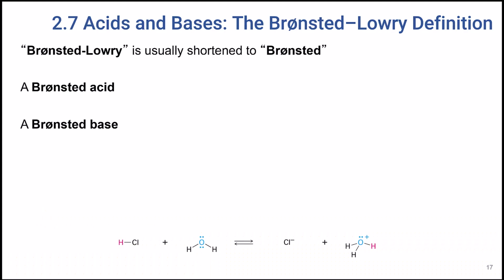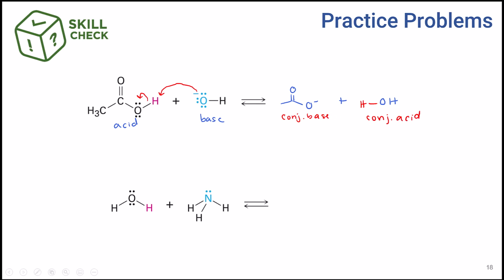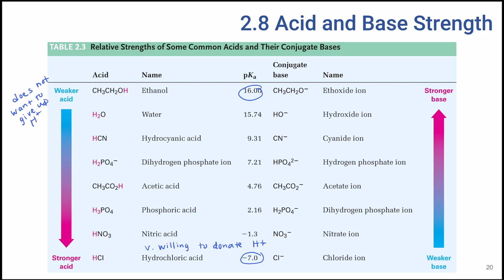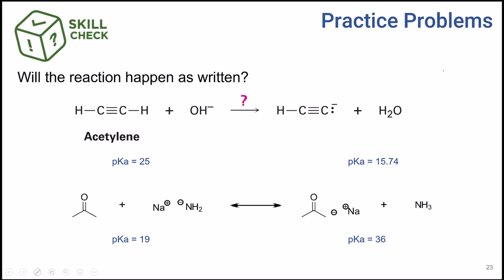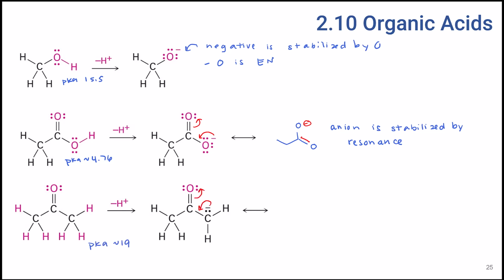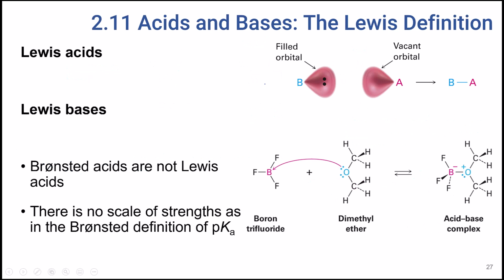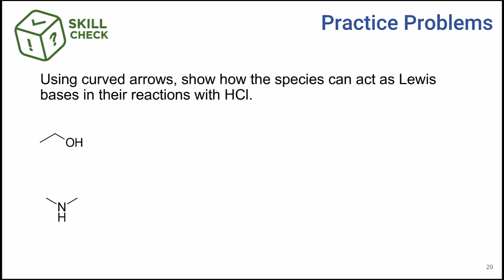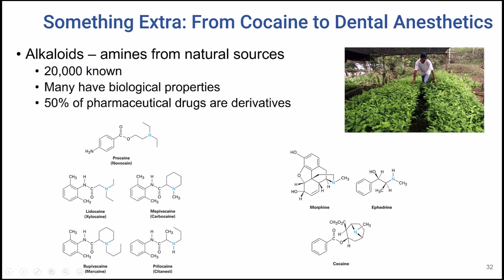Chapter 2 Polar Covalent Bonds Part B S 24